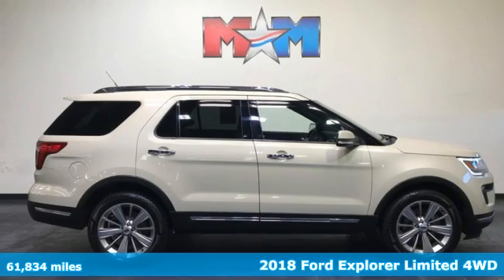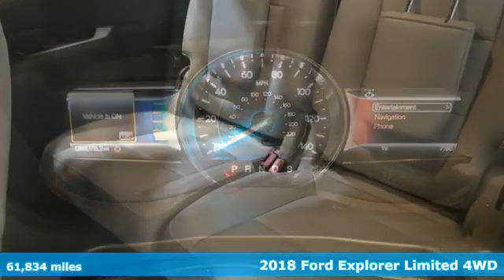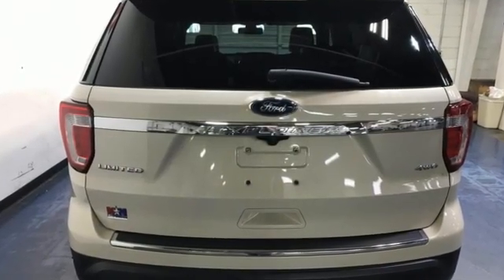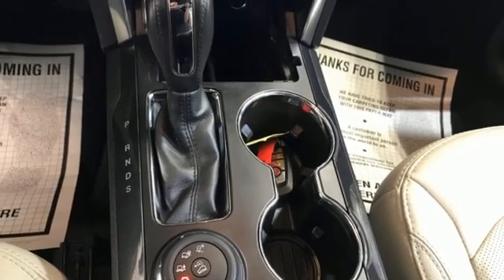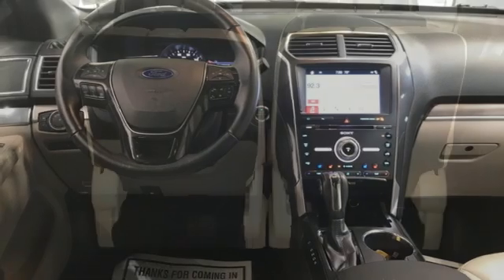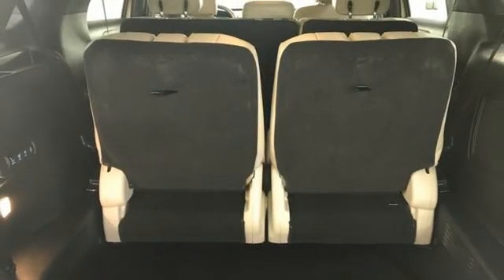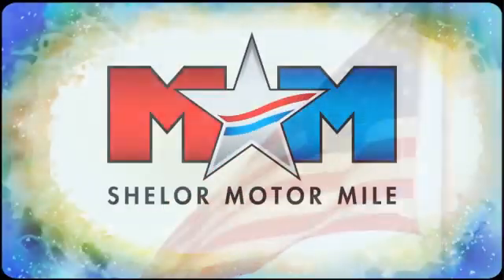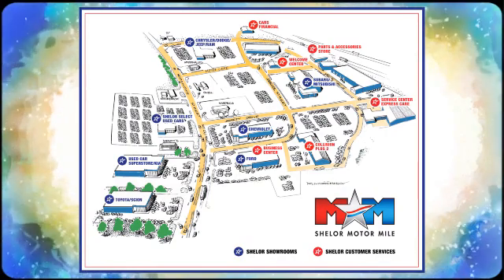Used 2018 Ford Explorer Christiansburg VA Blacksburg, VA X61834 - SOLD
Year: 2018
Make: Ford
Model: Explorer
Trim: Sport Utility
Engine: 3.5L V6 Cylinder Engine
Transmission: 6-Speed A/T
Color: Platinum Dune Metallic Tri-Coat
Interior: Medium Stone
Mileage: 61834
Stock #: X61834
VIN: 1FM5K8F89JGA40903
FUEL EFFICIENT 25 MPG Hwy/18 MPG City! Nice. Navigation, 3rd Row Seat, Heated Leather Seats, Turbo Charged, Power Liftgate, 4x4, Alloy Wheels, FORD SAFE & SMART PACKAGE, CLASS III TRAILER TOW PACKAGE, Trailer Hitch SEE MORE!br /br /KEY FEATURES INCLUDEbr /Leather Seating, Third Row Seat, Navigation, 4x4, Power Liftgate, Heated Driver Seat, Heated Rear Seat, Cooled Driver Seat, Back-Up Camera, Turbocharged, Premium Sound System, iPod/MP3 Input, Onboard Communications System, Aluminum Wheels, Dual Zone A/C. Rear Spoiler, MP3 Player, Rear Air, Satellite Radio, Keyless Entry. br /br /OPTION PACKAGESbr /FORD SAFE & SMART PACKAGE Auto High-Beam Headlights, Rain-Sensing Wipers (Front Only), BLIS (Blind Spot Information System), cross-traffic alert, Note: replaces standard integrated blind spot mirrors feature, Adaptive Cruise Control & Fwd Collision Warning, brake support, Lane-Keeping System, lane-keeping assist, lane-keeping alert and driver alert, WHITE PLATINUM METALLIC TRI-COAT, CLASS III TRAILER TOW PACKAGE. Ford Limited with Platinum Dune Metallic Tri-Coat exterior and Medium Stone interior features a 4 Cylinder Engine with 280 HP at 5600 RPM*. br /br /EXPERTS ARE SAYINGbr /Well-tuned electric steering system and natural assist level; it turns in with immediacy. Good heft at speed but light enough for parking-lot duty. -Edmunds.com. Great Gas Mileage: 25 MPG Hwy. br /br /MORE ABOUT USbr /At Shelor Motor Mile we have a price and payment to fit any budget. Our big selection means even bigger savings! Need extra spending money? Shelor wants your vehicle, and we're paying top dollar! br /br /Tax DMV Fees & $597 processing fee are not included in vehicle prices shown and must be paid by the purchaser. Vehicle information and equipment is based off standard equipment as decoded from VIN and may vary from vehicle to vehicle.br / Chevrolet Ford Chrysler Dodge Jeep & Ram prices include current factory rebates and incentives some of which may require financing through the manufacturer and/or the customer must own/trade a certain make of vehicle. Residency restrictions apply see dealer for details and restrictions. All pricing and details are believed to be accurate but we do not warrant or guarantee such accuracy. The prices shown above may vary from region to region as will incentives and are subject to change.